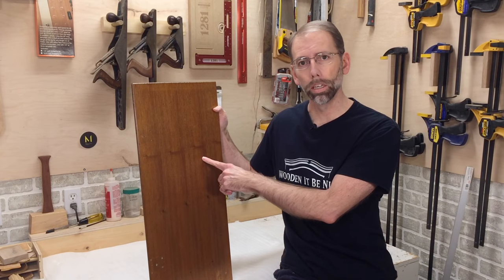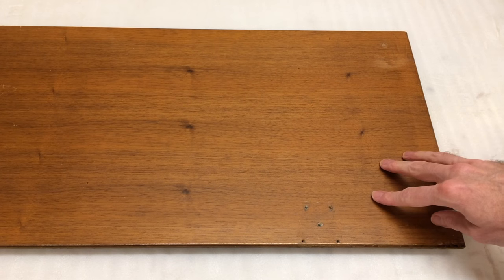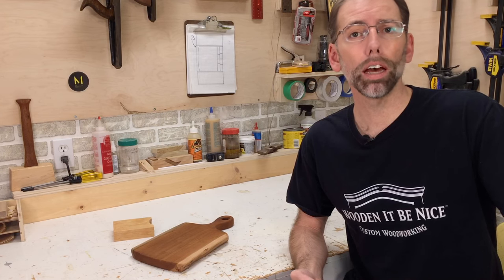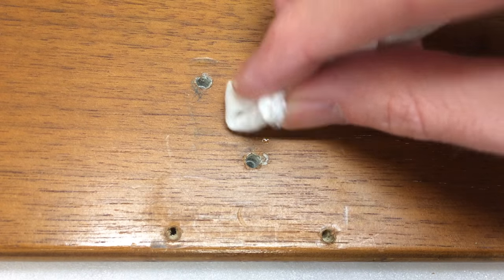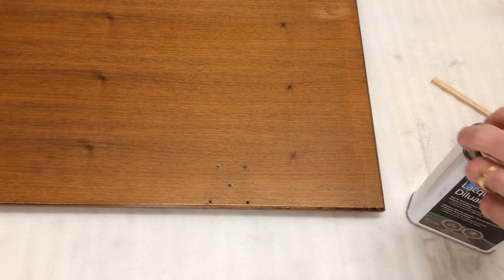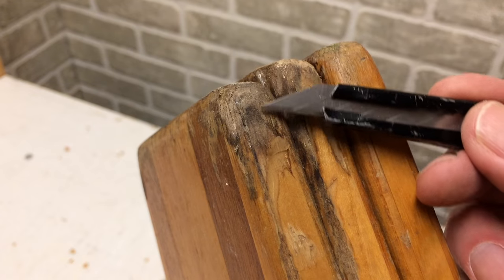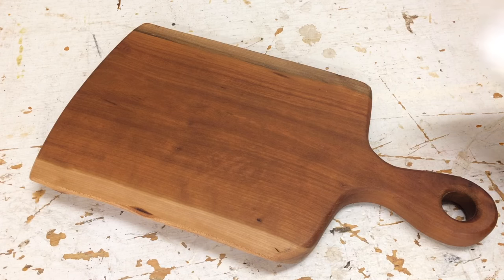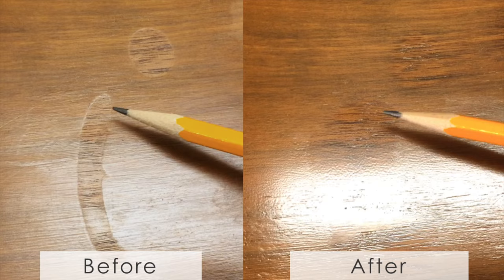Wood Finish Identification & Finish Repair (oil, shellac, lacquer, and poly/varnish) | How To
There are different types of wood finishes and most of them don’t work together so if you need to touch up a finish, how do you identify what the finish is?

You can test the finish in a specific sequence.  The first type of finish to test is oil.  The main types of oil finishes are Boiled Linseed oil, Tung oil, and Danish oil.  Any of these are compatible with each other and its easy to identify an oil finish.  Put a drop of oil on the finish and let it sit for a few minutes.  If it absorbs into the wood, it’s an oil finish.  If it doesn’t, you have a shellac, lacquer, or poly/varnish type of finish.

Another hint to identify the finish is the furniture itself.  Oil finishes are more common on fine furniture and mid-century modern furniture, so consider the piece you working on.  If you see the grain of the wood in the surface of the finish instead of a solid film, it’s likely an oil finish.

If you’ve done the oil test on your piece, and it’s not an oil finish, the next thing to test for is a shellac finish.  It’s important you test your finish in this order to determine what it is because some solvents work on multiple finishes.

To test for a shellac finish, you need to use a drop of denatured alcohol.  Let it sit for a a few minutes, then try to dab it up with a rag or paper towel.  If the surface is sticky and mushy, it’s a shellac finish.  Shellac finishes are common on antiques, so that’s a hint when you look at the furniture.

The third test is to see if the finish is a lacquer.  Lacquer is a common modern finish because it dries quickly, which means less chance for dust to settle on it and a higher rate of production in manufacturing.  It’s not a common DIY finish because it is very toxic and usually applied with spray equipment.
To identify a lacquer finish, you need to place a drop of lacquer thinner on the piece.  After about 20 seconds, dab it with a rag or paper towel to see if it’s sticky.  If it is, you have a lacquer finish.  If it isn’t, you have a polyurethane or varnish finish.

A polyurethane or varnish finish forms a protective plastic film.  You need some very strong chemicals to soften the finish, which is why I suggest testing in the order of oil, then shellac, and then lacquer.  By process of elimination, if nothing softens the finish, it’s polyurethane or varnish.  Polyurethane and varnish will chip where the other finishes typically won’t.

How do you repair these finishes?  Repairing an oil finish is simple.  Just apply a new coat of oil.

Repairing a shellac finish is also easy, it’s just a matter of cleaning off the surface with warm water and a mild detergent such as dish soap, and then applying a new coat of shellac.

To repair a lacquer finish, I clean the surface with mineral spirits to remove any oil or grease.  I show how to repair a lacquer finish in a separate video

To repair a polyurethane or varnish finish, the new coat of finish sits on top, so it needs something to grab on to.  Sand the old finish with 400 grit sandpaper to rough up the surface and then apply a new coat.  I show how to repair a polyurethane finish as part of a Windsor chair restoration in this video